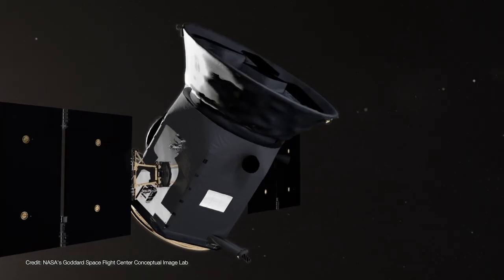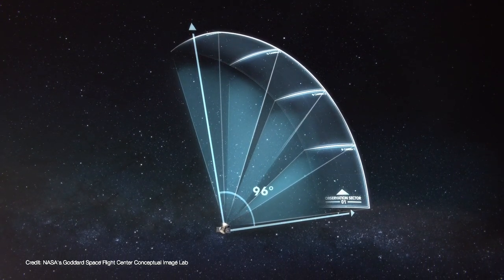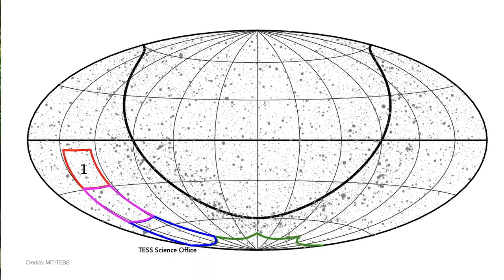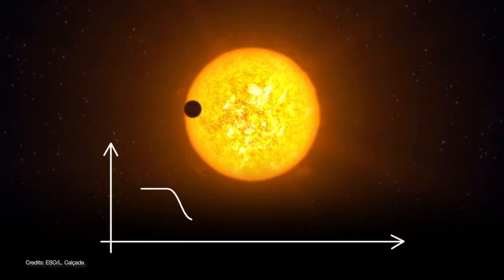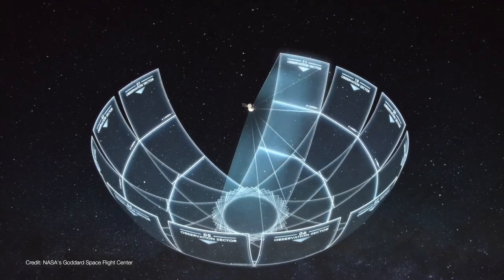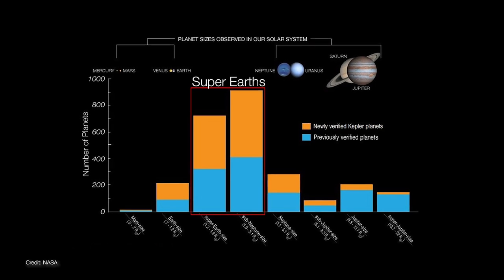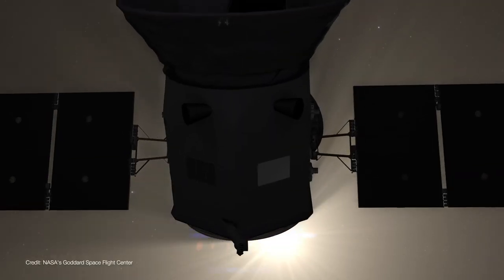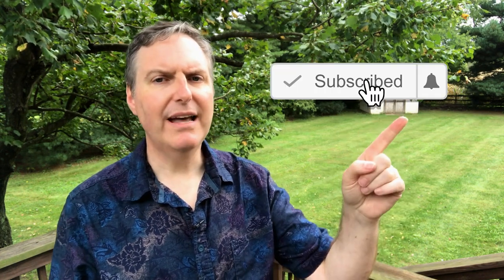NASA's TESS Exoplanet Satellite Sees First Light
NASA's Transiting Exoplanet Survey Satellite (TESS) saw its first light and is now open for science! TESS will make a two-year survey of the entire sky to search for nearby extrasolar planets (or exoplanets) around nearby stars that can be followed-up for further study with NASA's James Webb Space Telescope (JWST).